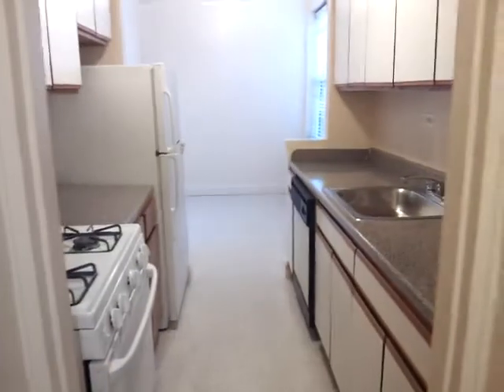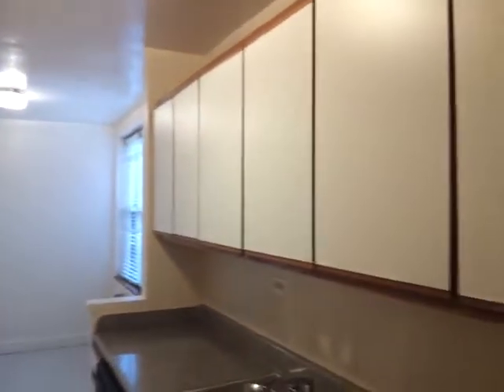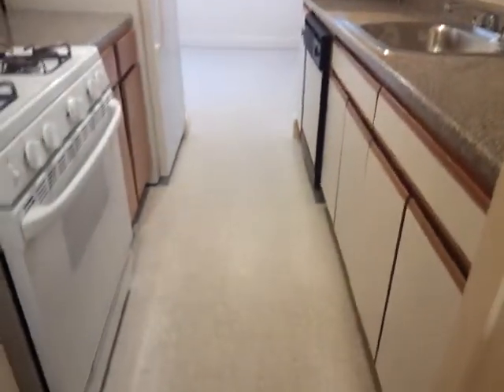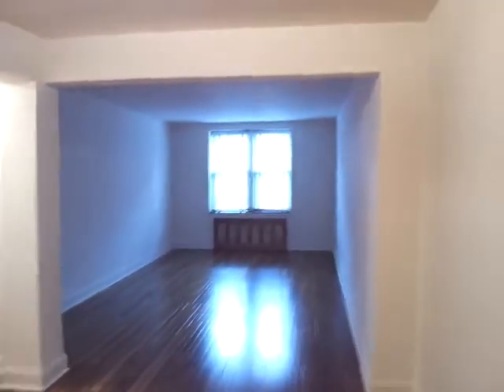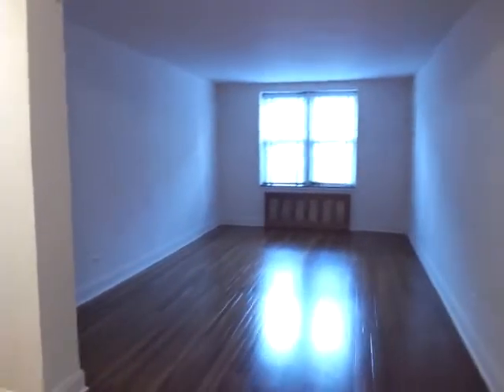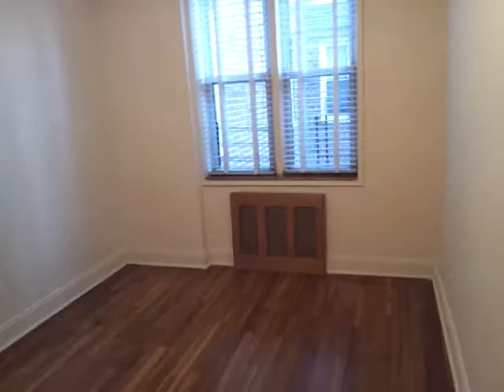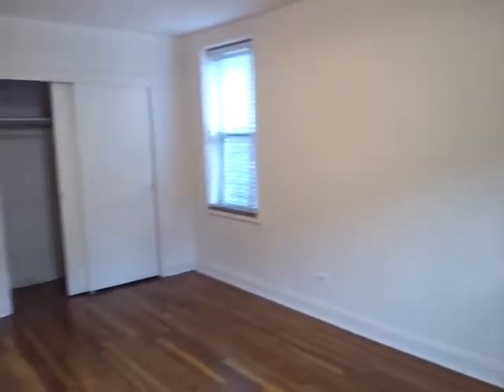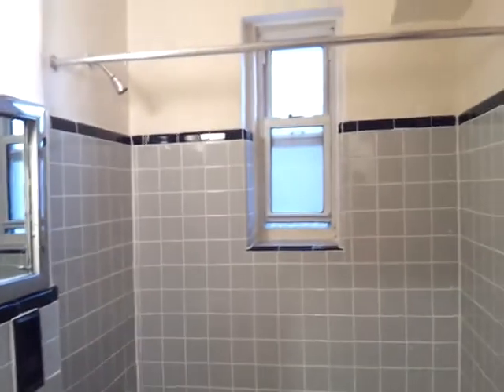2 BR /1 BATH BRIARWOOD NY , UTILITY INC H/H , LAUNDRY ,ELEVATOR,GARAGE, NEAR E/F TRAIN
2 BR/1 BATH BRIARWOOD NY , UTILITY INC H/H , LAUNDRY ,ELEVATOR , ALL RENOVATED , EATEN KITCHEN ,DISHWASHER , NEAR TRANSPORTATION AND E/F TRAIN , TO VIEW CALL

MUST HAVE A 725 OR HIGHER CREDIT SCORE AND YEARLY INCOME 45 X RENT
( IF YOUR CREDIT LESS THAN 725 I MIGHT HAVE OTHER APARTMENT THAT WILL WORK WITH YOUR CREDIT SCORE PLEASE CALL FOR MORE DETAILS )

REQUIREMENTS TO APPLY :
3 MOST RECENT PAYSTBZ

3 MONTH BANK STATEMENT

LAST YEAR COMPLETE TAX RETURN WITH W-2

EMPLOYMENT LETTER IN COMPANY LETTERHEAD STATING LENGTH OF EMPLOYMENT AND PAST 2 YEARS INCOME

LANDLORD REFERENCE LETTER AND OR CANCELED RENT CHECKS FOR PAST 3 MONTH